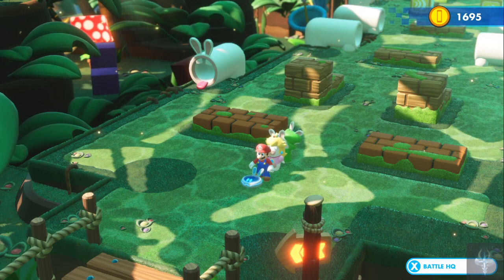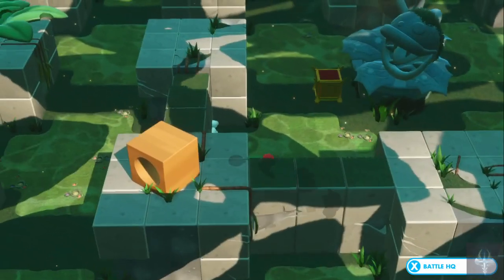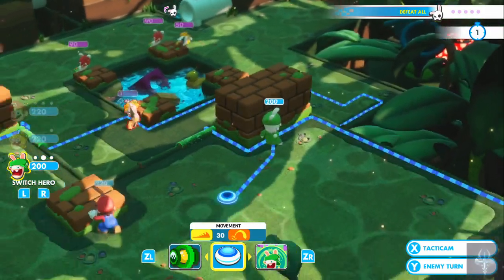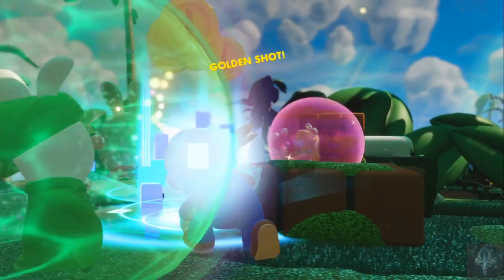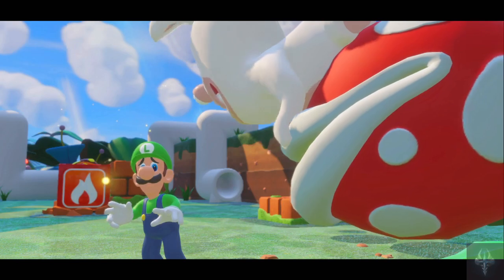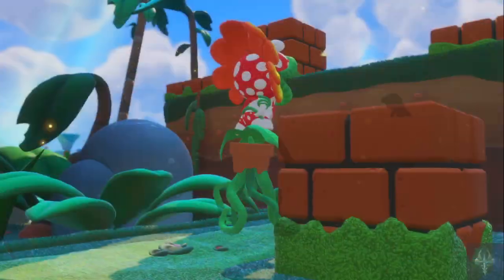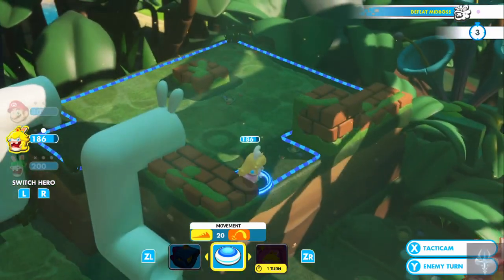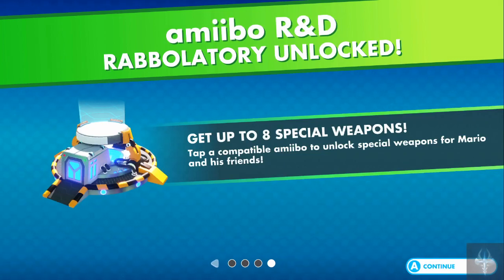Mario + Rabbids Kingdom Battle: part 5 - parabbid plant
what do you get when you cross a piranha plant and a rabbid? an unholy abomination that can only be cleansed with fire.  Except it shoots fire so that will be difficult